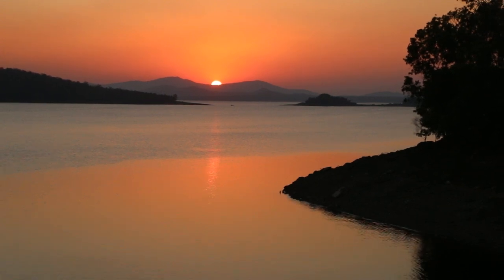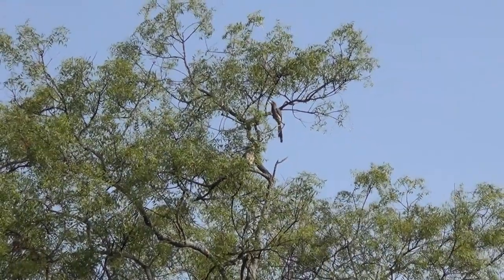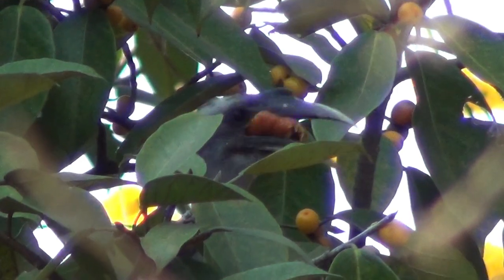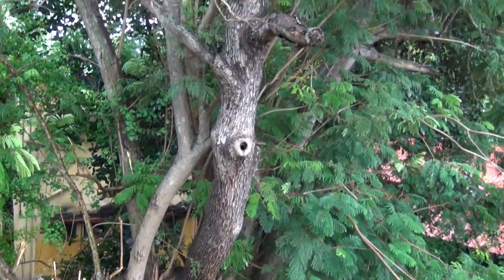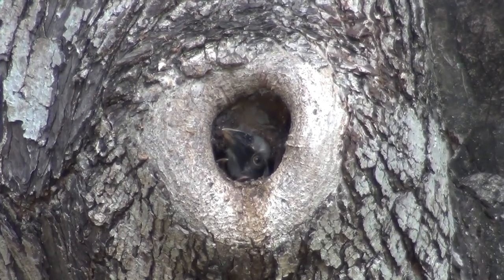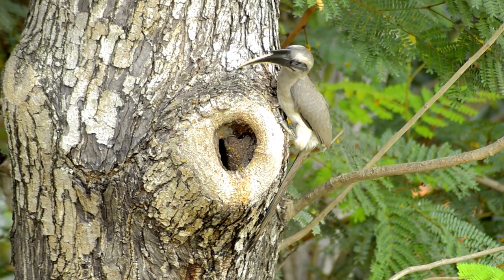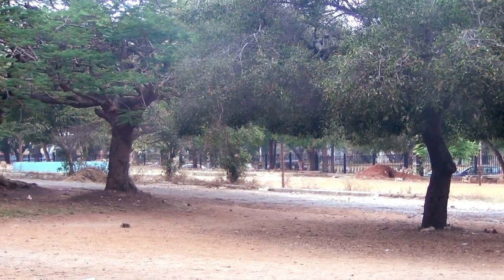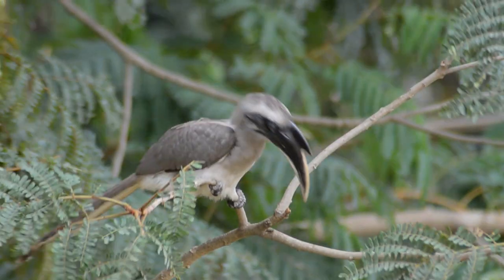Indian Grey Hornbill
This documentary film is consisting of the life cycle of Indian Grey Hornbill. This bird is commonly found rural and urban areas.